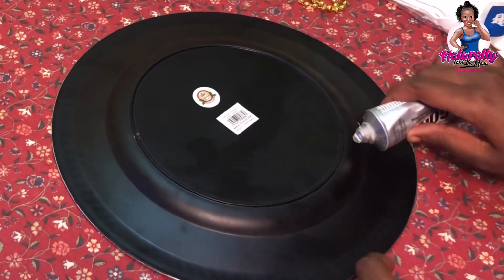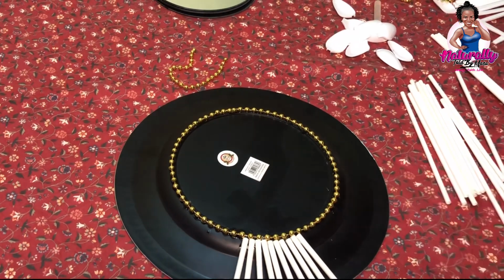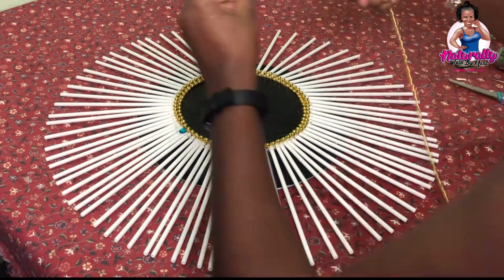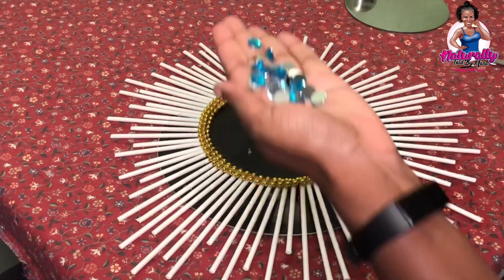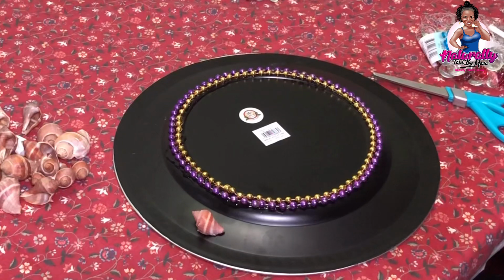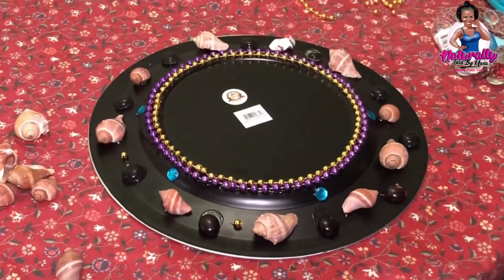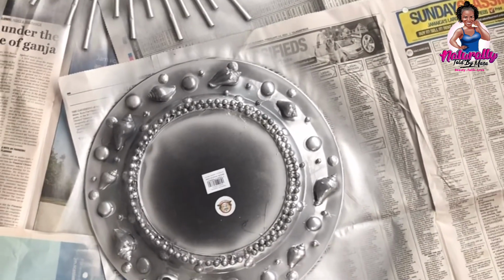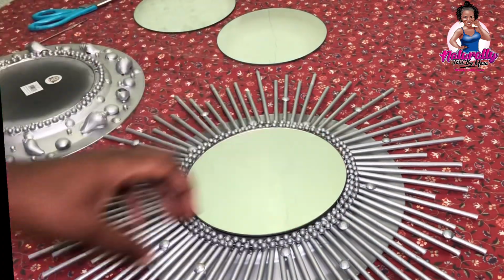How to make DIY Wall Art and Glam Wall Mirror | Dollar Tree DIY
DIY High End Wall Art | Glam Wall Decor | Mirror Wall Decor from Chargers inspired by Nora G's Nook.

Mara Ophelia back again with another video -
Today I show you have it is I make glam DIY wall arts for my bedroom and living area from simple items I got from Dollar Tree and other local craft shops.

Items used:
✨ Charger plates
✨ E6000 glue
✨ Party beads
✨ Gems
✨ Pack of Straws
✨ Acrylic Spray Paint
✨ Mirrors
✨ Sea Shells

Help me reach my subscriber goal before my one (1) year anniversary in May 2021!

🎯 Sub count: 1400 on Dec 1, 2020
🎯 Sub count : 1500 on Jan 28, 2021
🎯 Sub goal: 3000 by May 14, 2021

🔅 Selfie Ring Light with Tripod Stand and Phone Holder